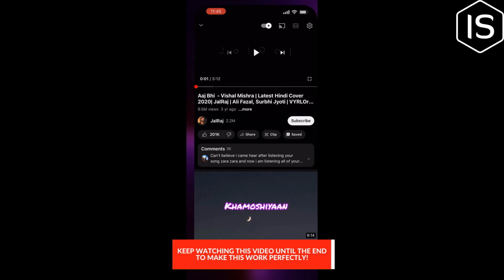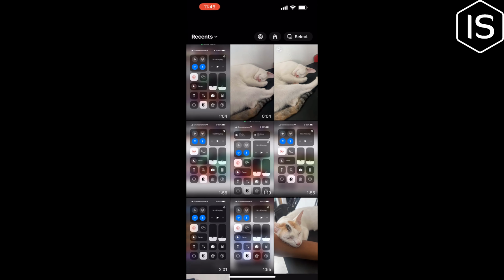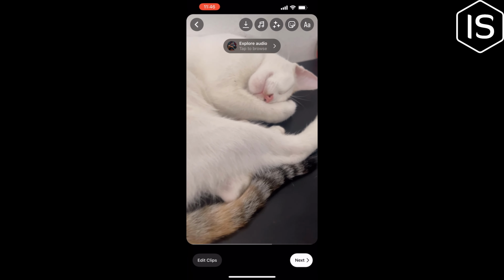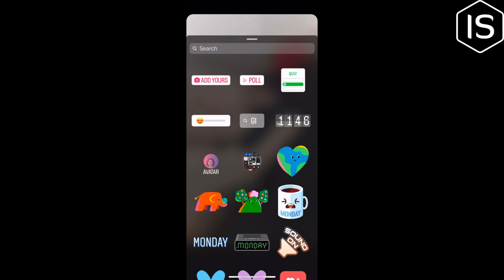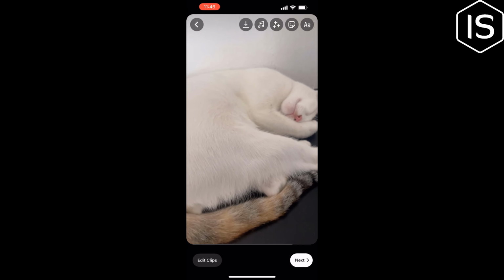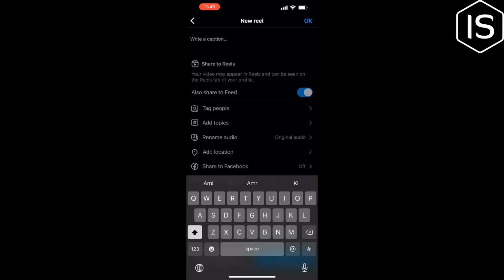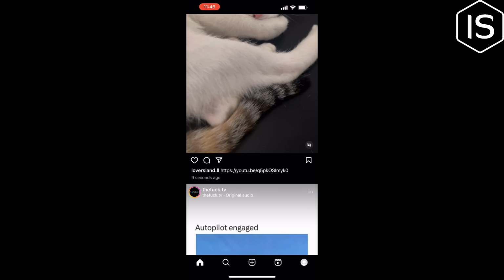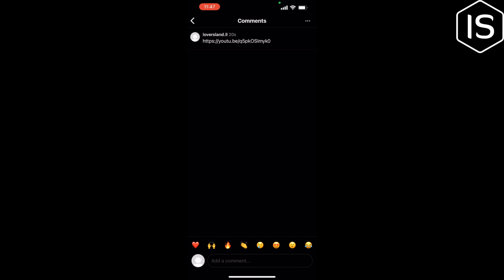How to share youtube video link on Instagram reels 2024 | Initial Solution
Welcome guys!! In this video I will Show you How to share Youtube video link on Instagram reels.

Step 1: Open the Instagram app on your smartphone.
Step 2: Tap on the + symbol, then tap Story.
Step 3: Tap on the chain icon at the top of your screen.
Step 4: Tap URL, paste the link to your YouTube video, then tap Done.